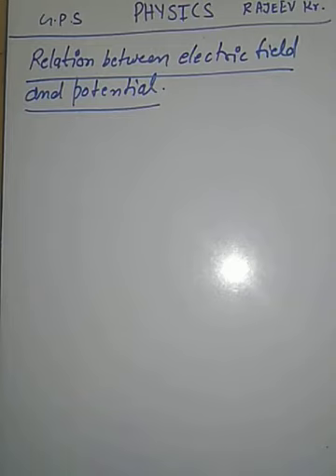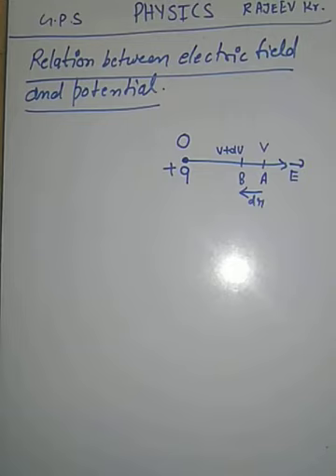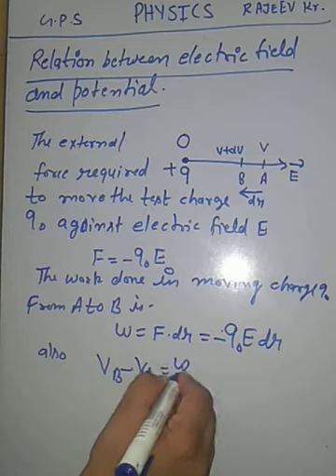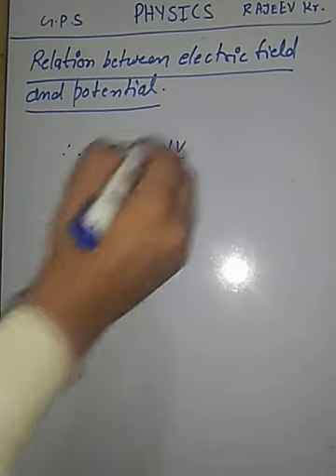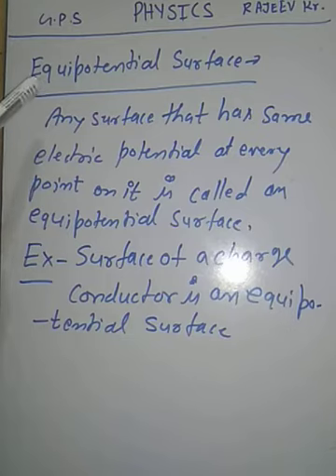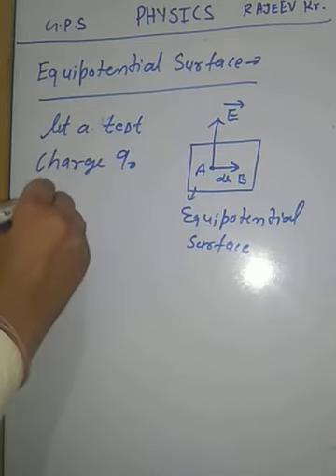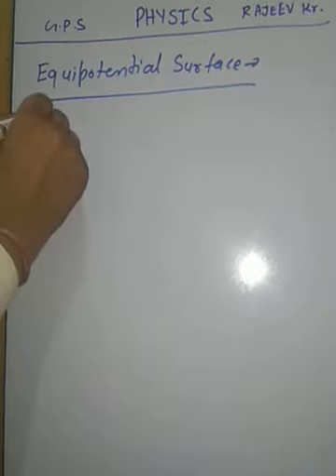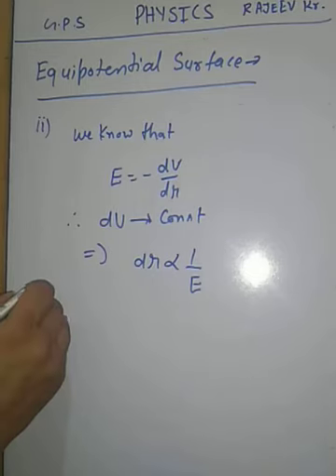Physics XII Ch2 part 4